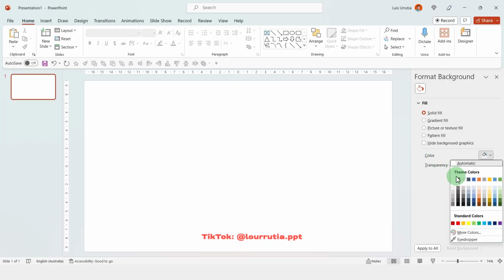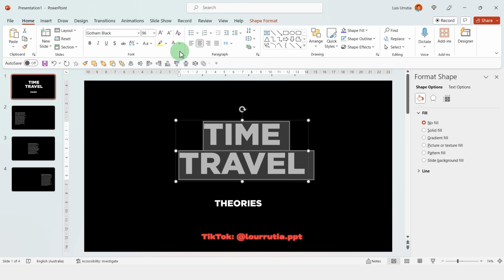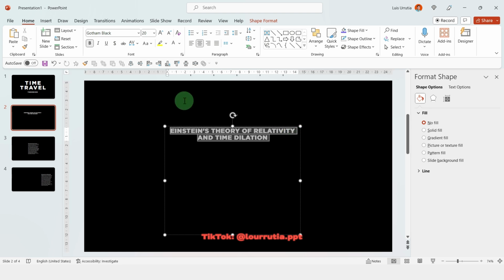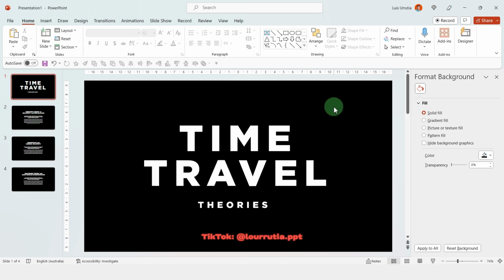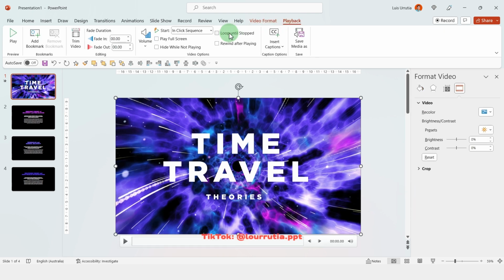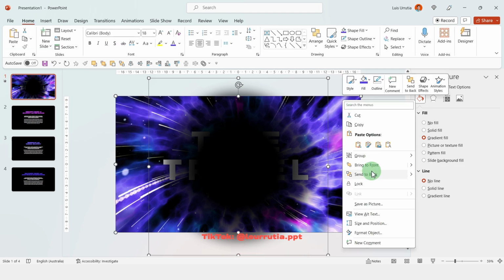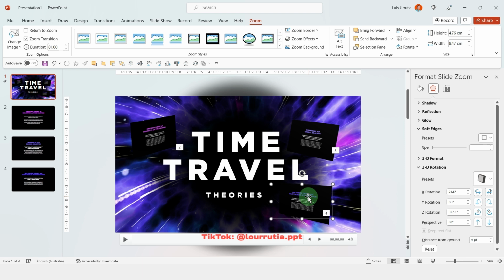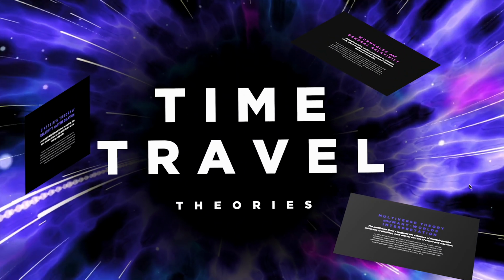3 PowerPoint Designers Transform The Same Slide 😮✨@oneskill_ppt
Watch as three PowerPoint experts - @oneskill_ppt @plsfixppt  and @lourrutiappt  - work their magic on a single slide, turning it into a stunning masterpiece! Get ready for creative insights, design secrets, and PowerPoint hacks that will instantly upgrade your presentations. 🚀💼